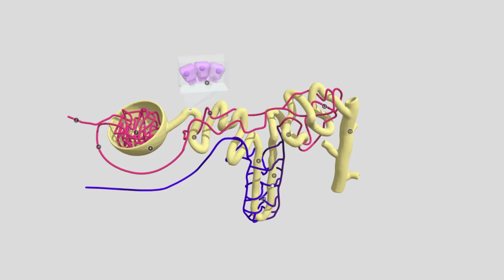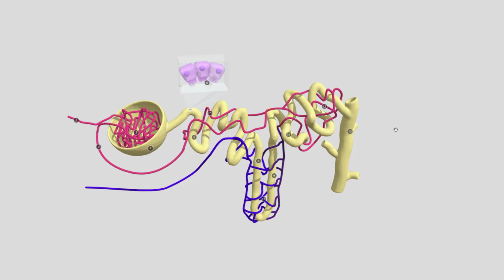Nephron: Overview of Structure and Function